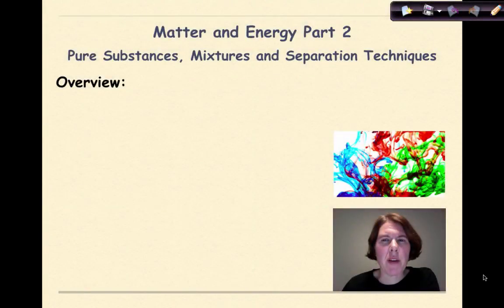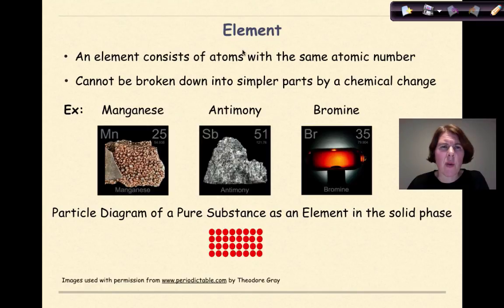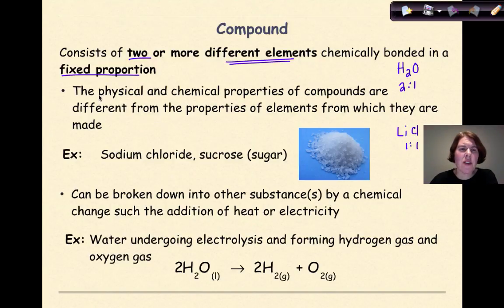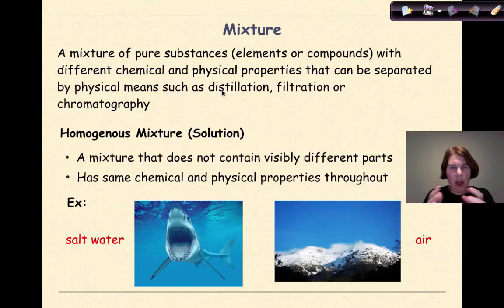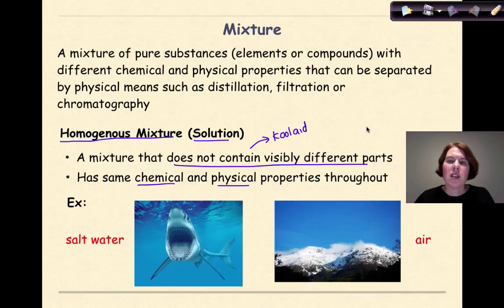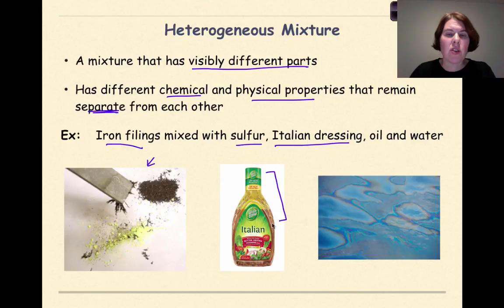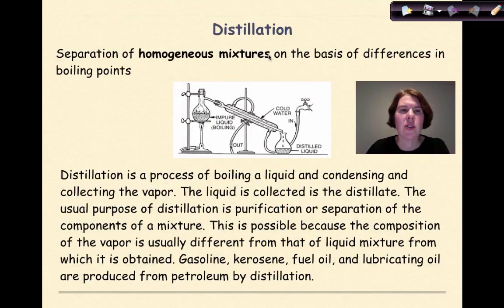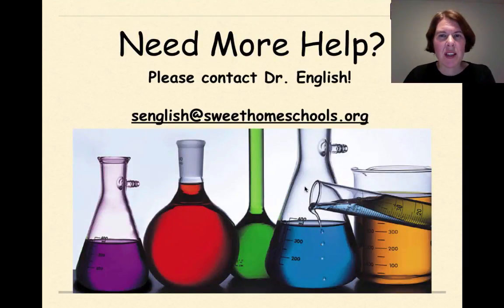Matter and Energy Part 2 Pure Substances, Mixtures and Separation Techniques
This tutorial focuses on the difference between a pure substance and a mixture. The category of pure substance is broken down into elements and compounds. Mixtures are divided into heterogeneous mixtures and homogenous mixtures. Examples of all types are provided. A very general overview of the separation techniques of distillation, chromatography and filtration are also presented.